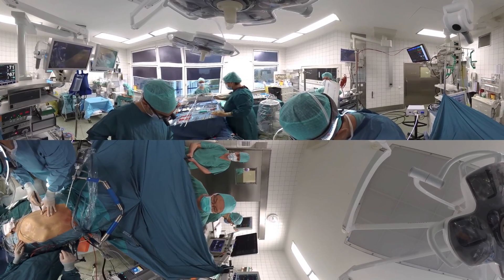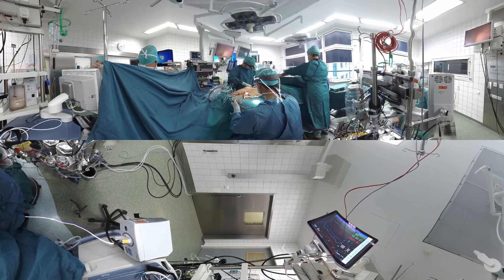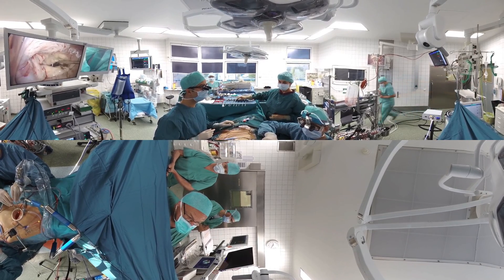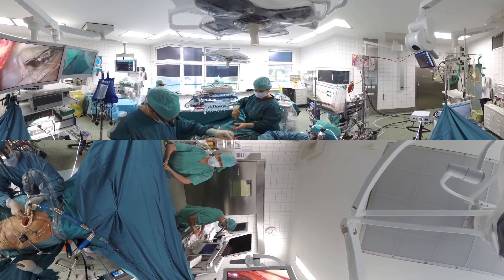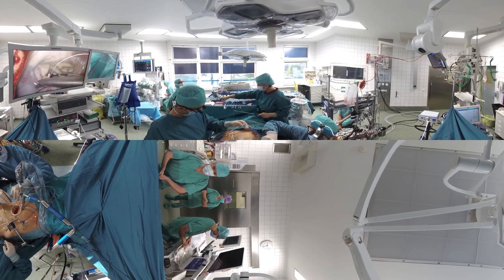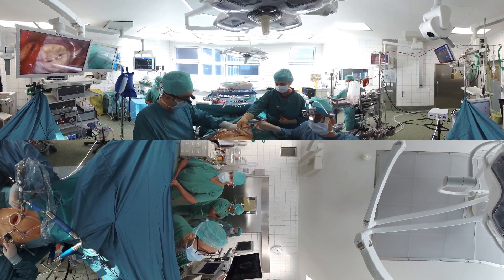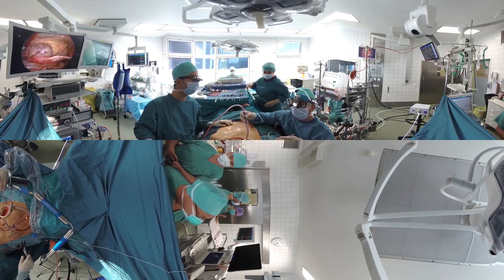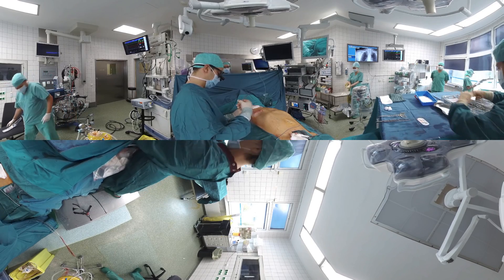360 degree Video of a Heart Valve Operation in the Heart Center Leipzig (Helios)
Experience exclusive insights into surgery in full 360 degree video. Head of Cardiac Surgery Prof. Michael Borger explains what happens during a mitral valve Operation.